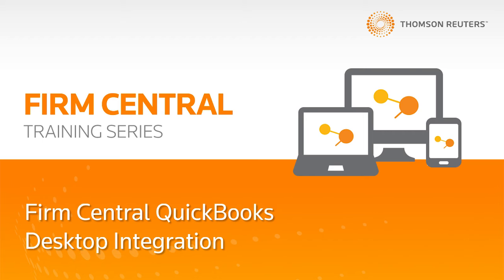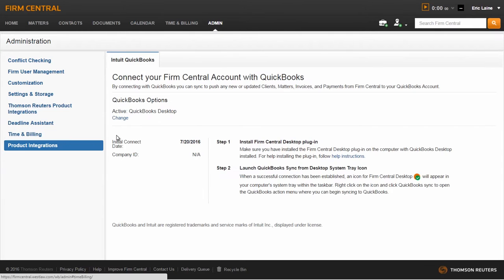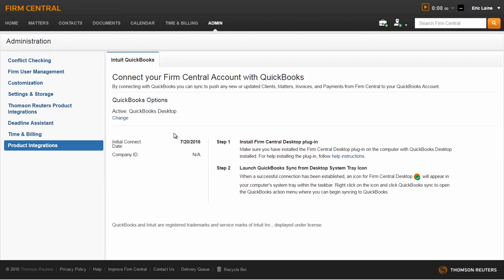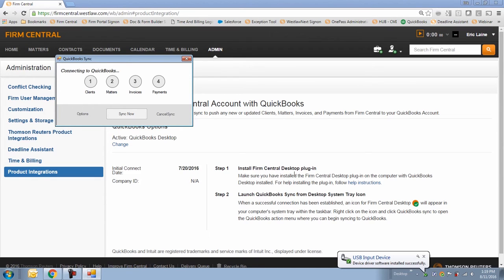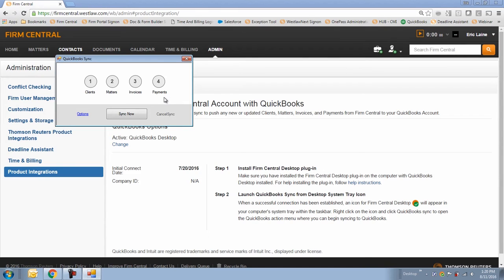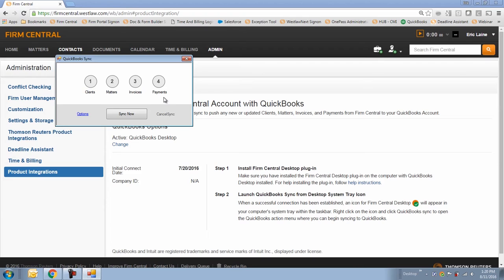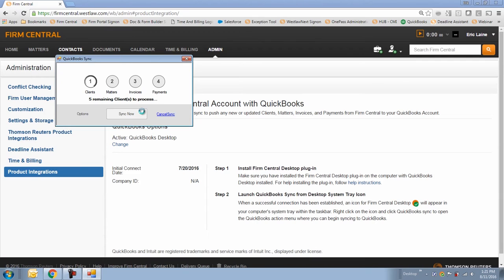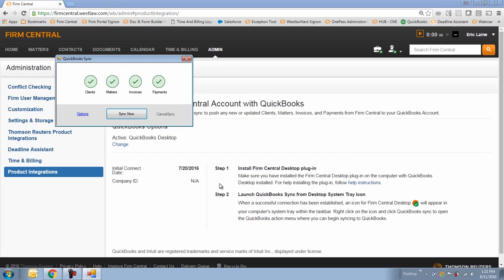Firm Central Time & Billing QuickBooks Desktop Integration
Learn how to connect your Firm Central account with QuickBooks desktop for back office financial reporting.

Learn more about how Firm Central can help with law practice management